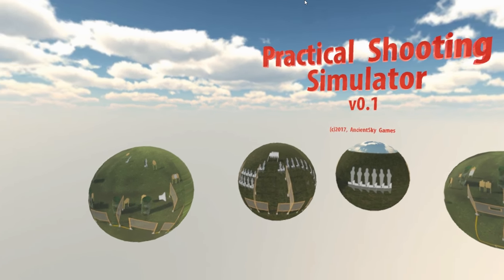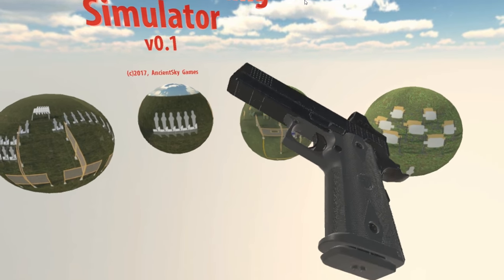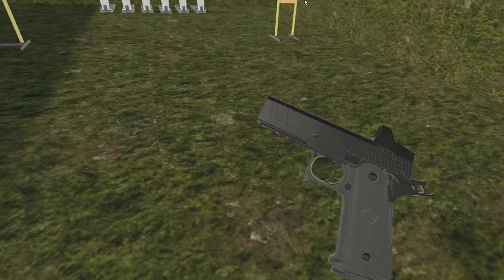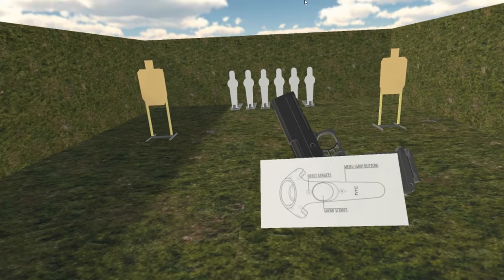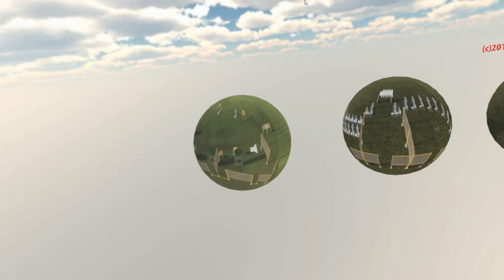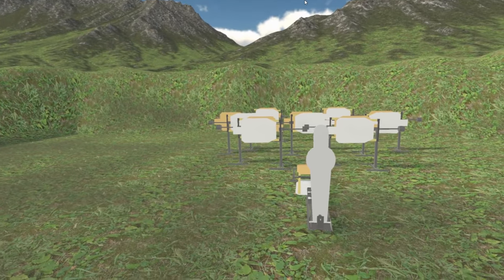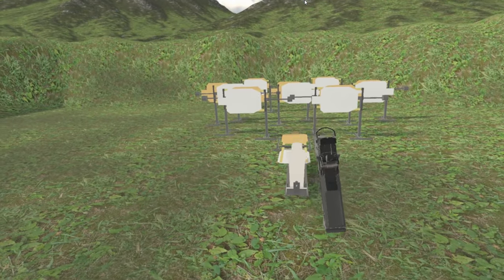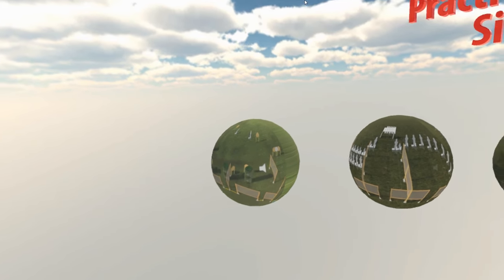USPSA in VR: Update #3. New STI Model, 180, Menu, Clamshells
Phew. what a few days it's been. Got a few things done.

1. Menu system
2. new STI model
3. 180 DQ
4. Physics based swingers
5. Clamshell prop
6. Other various improvements to code / structure

I should be able to polish it up a bit more and then I'll start inviting folks who are interested to give this a test.